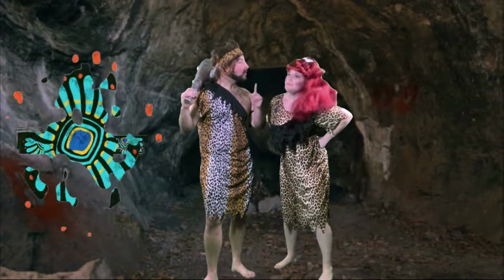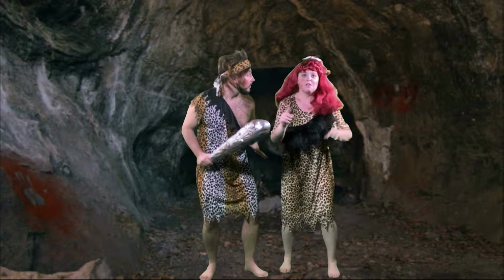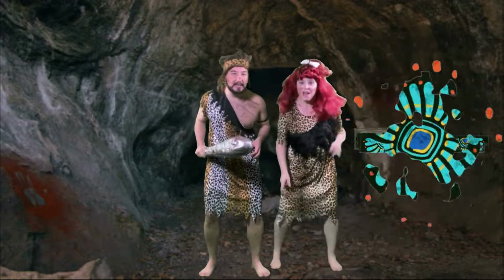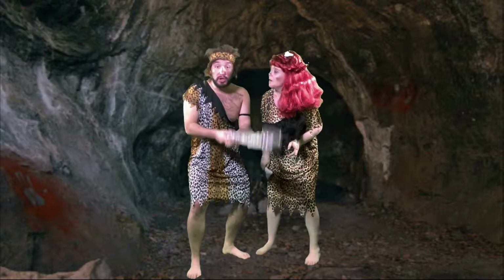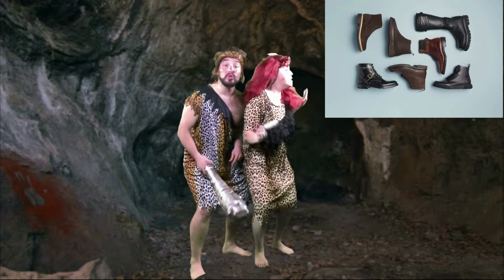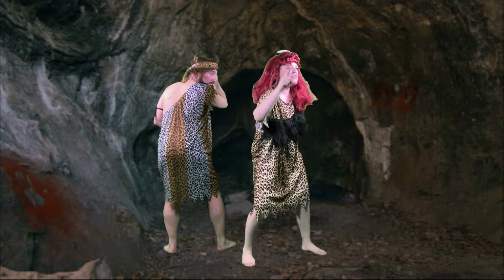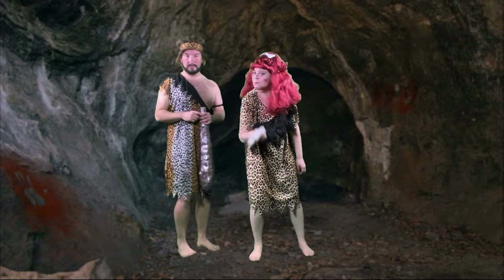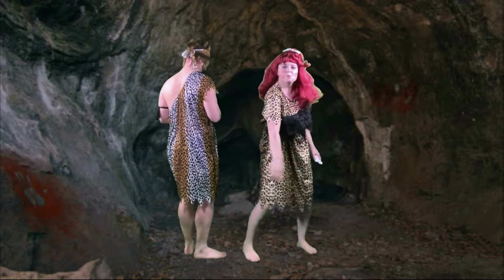Lesson 5 Forces can affect speed and direction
It's the last time Ugg and Ogg will be investigating forces! Today, they're discovering how forces can affect the speed and direction of objects. They'll be talking about friction again and how wearing different shoes for different surfaces is important. They'll also be writing down everything they learned on the wall for future archaeologists to discover!